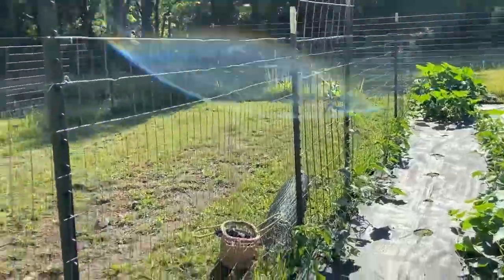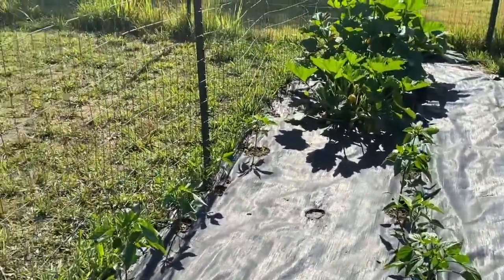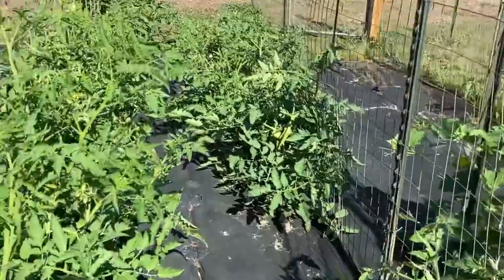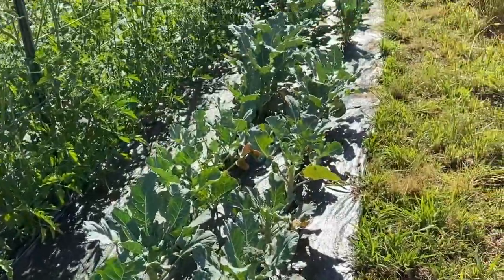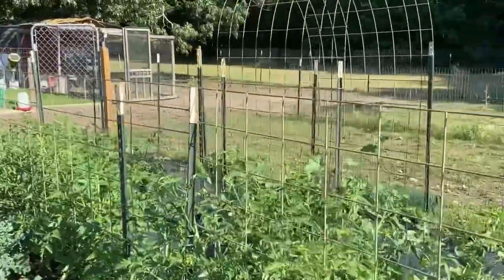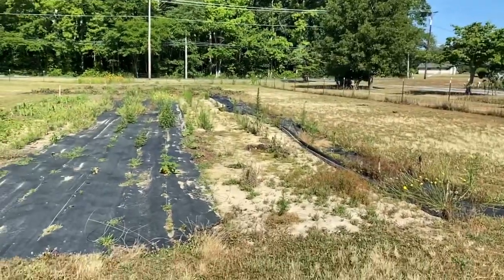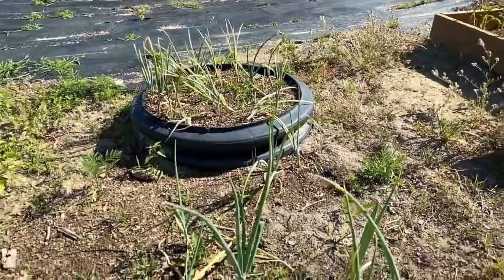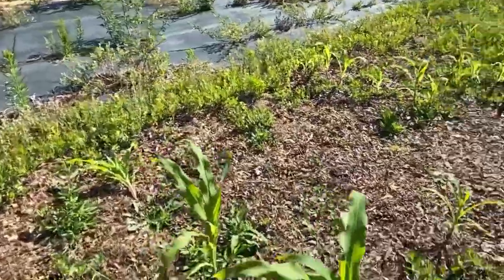Hit or flop? How did the garden move turn out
Linked below is the “why” and “where” we moved our garden this year. This video shows a quick update on how the vegetables are doing and if we made the right move by relocating the garden. It was a lot of work. Let’s see if it was worth it.